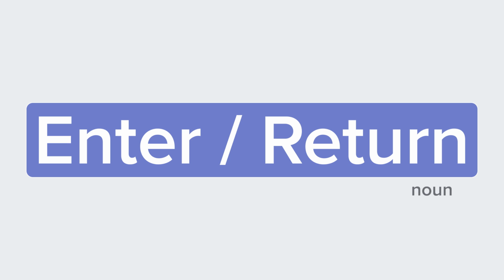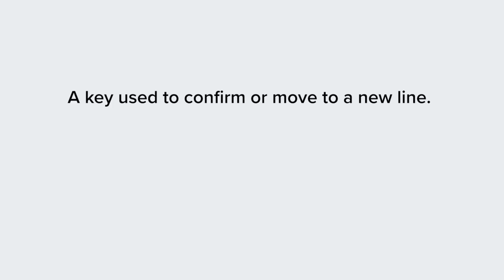What Is the Enter / Return Key? | Computer Vocabulary (Plain English)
The Enter / Return key is a key on a computer keyboard that is used to confirm an action, move to the next line, or start a command. What it does depends on the program you are using. In many situations, pressing the Enter / Return key tells the computer to continue.

If you have ever wondered what does Enter / Return key mean, this video explains the term in plain English with simple examples.
• What the Enter / Return key is
• Key characteristics of the Enter / Return key
• What the Enter / Return key is not
• Common examples of the Enter / Return key